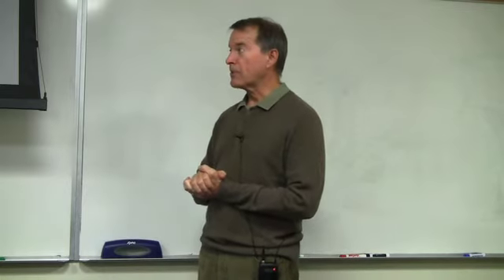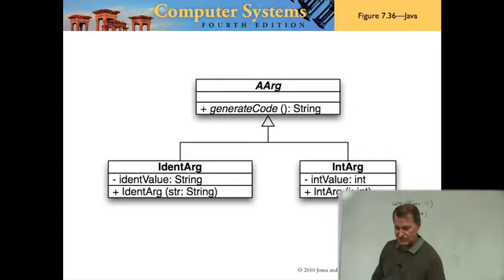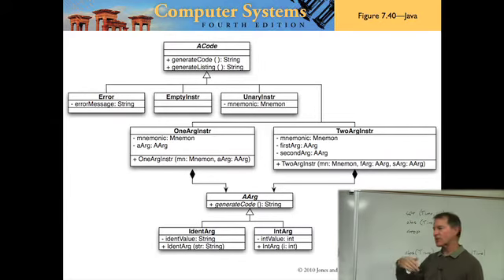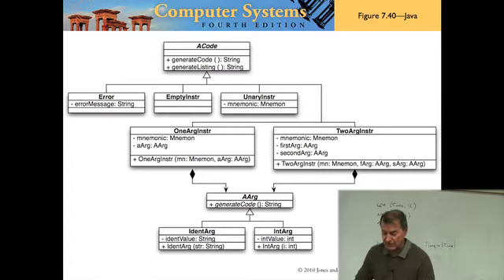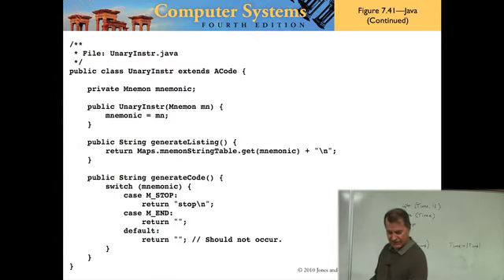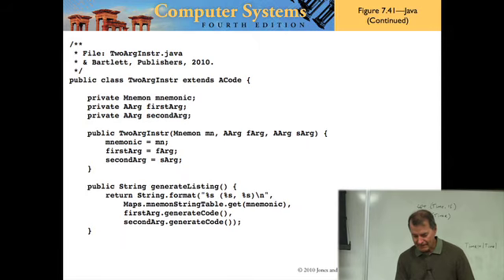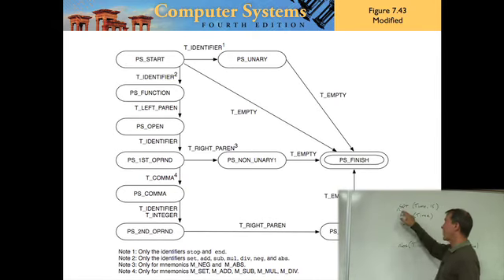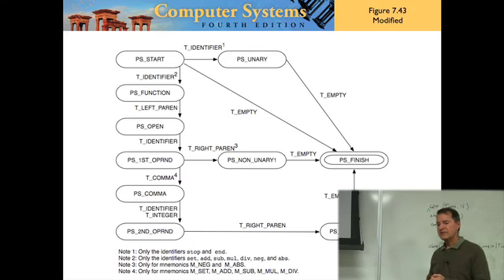CoSc 330 4thEd Lecture 25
Implementing a Parser, 2